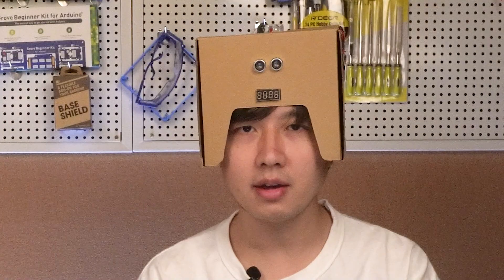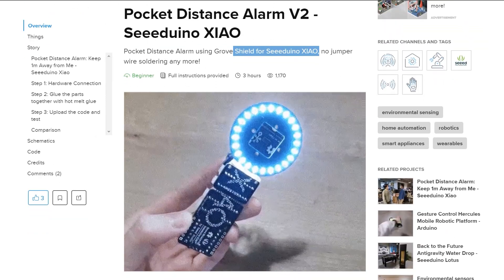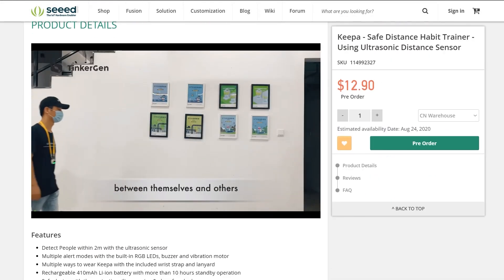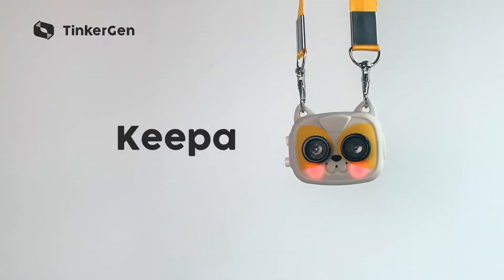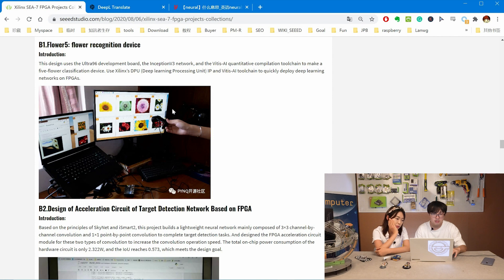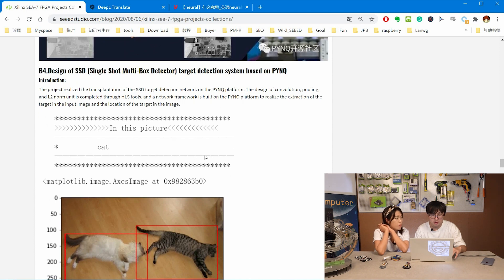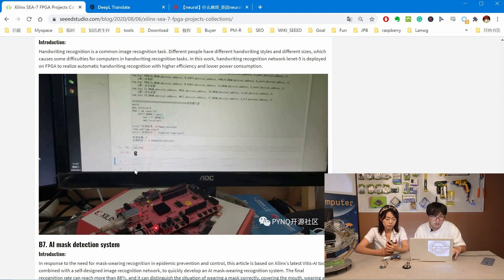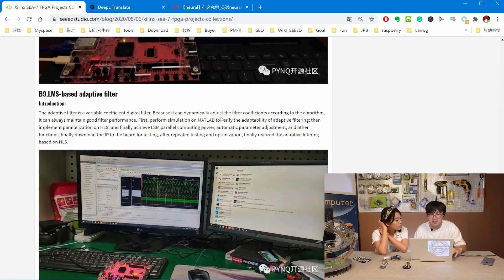Seeed Weekly Show No. 017 | Spartan-Edge-Accelerator-Board, Keepa-Safe-Distance-Habit-Trainer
Welcome back to Seeed Weekly Show, this week we are going to talk about a Xilinx- based FPGA board Seeed Spartan Edge. This summer, Xilinx is working with two of China's leading universities to launch a summer course on FPGAs.

On the other hand, we’ve already release two social distance alarm demo to against COVID-19. finally here comes the real product-- Keepa -- the Safe Distance Habit Trainer!

Social Distance Reminder

Pocket Distance Alarm V1.0
The idea is great, but the wiring is complicated.

Pocket Distance Alarm V2.0
By using the Grove Shield for Seeeduino XIAO, the V2.0 simplify the wiring and becomes smaller.